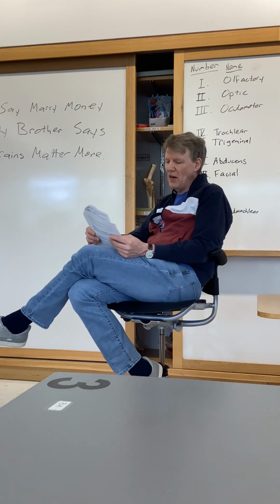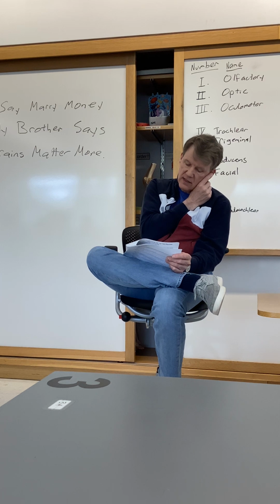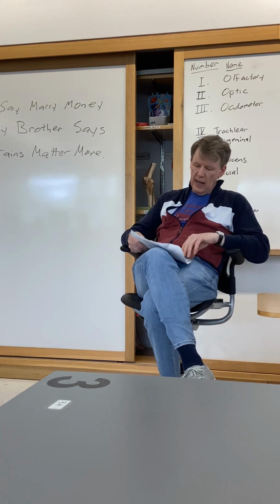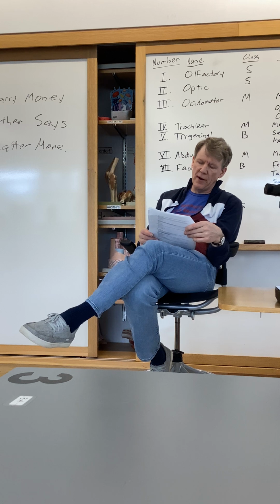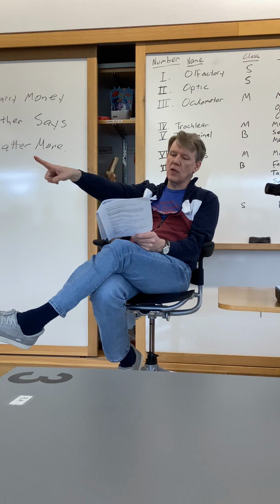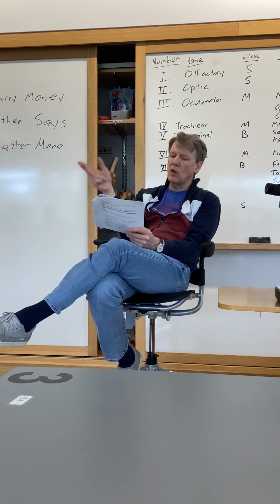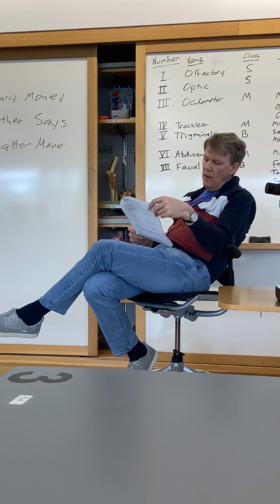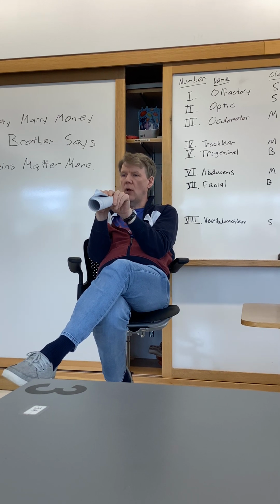April 21, 2025